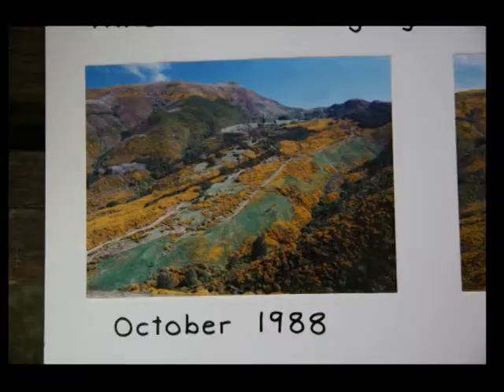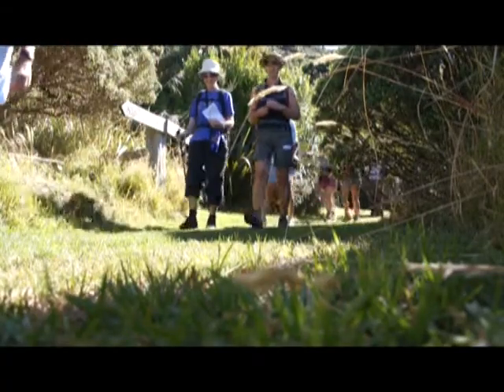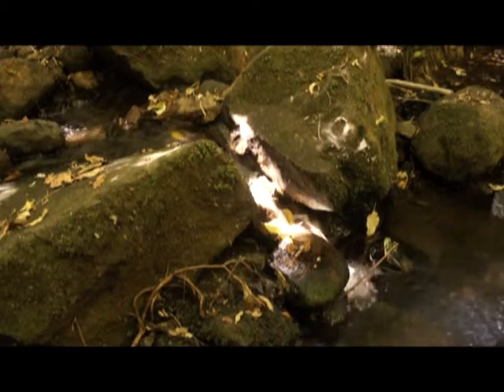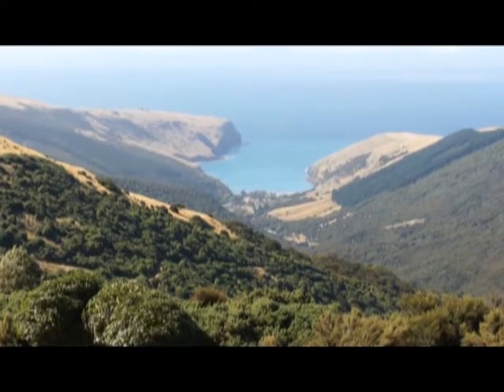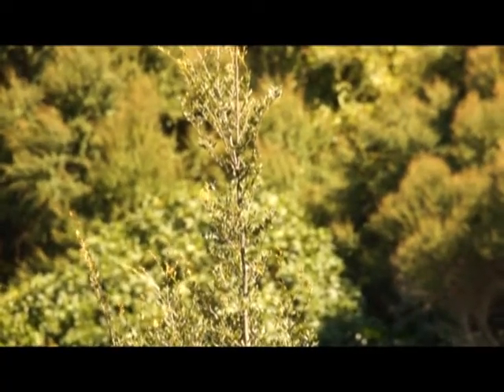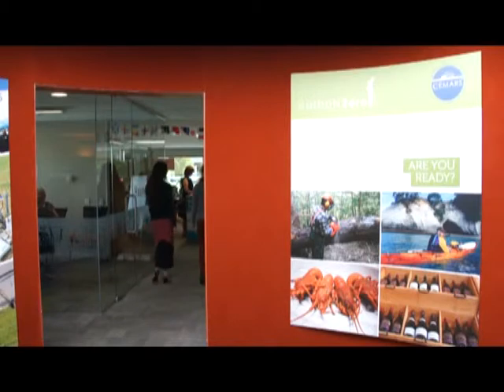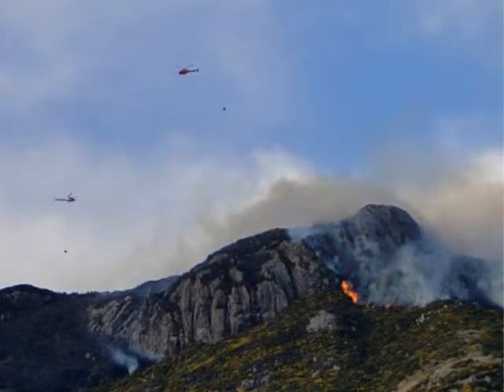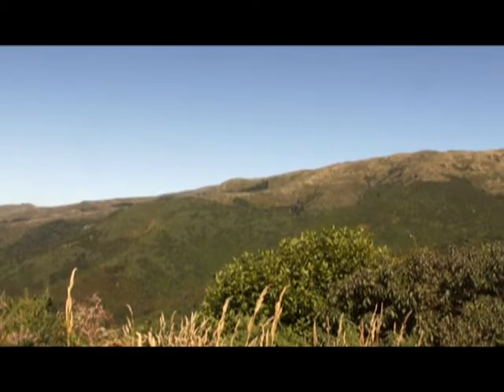"From gorse farming to carbon farming" - the Hinewai Reserve story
Here's brief overview of Hinewai Reserve on Banks' Peninsula and the role it is playing in native forest regeneration and the creation of carbon credits for the carboNZero programme.